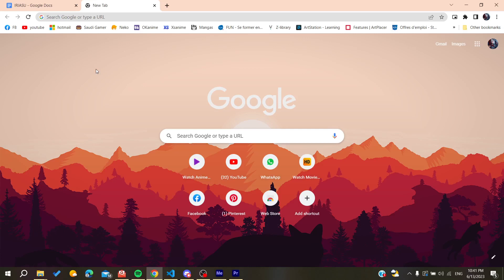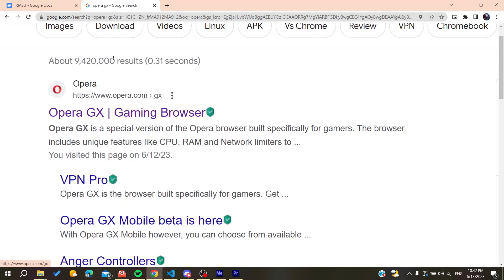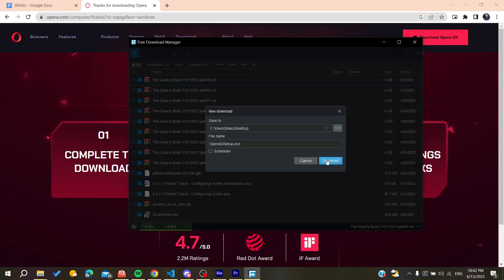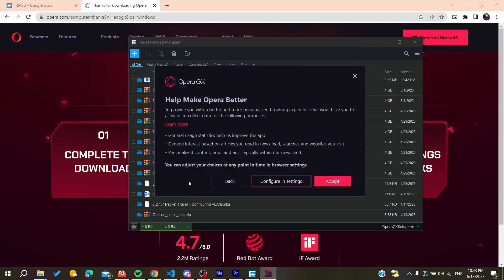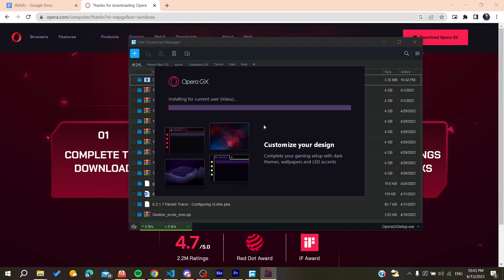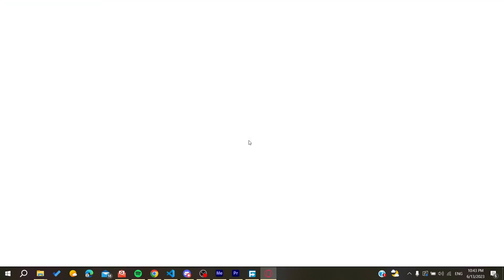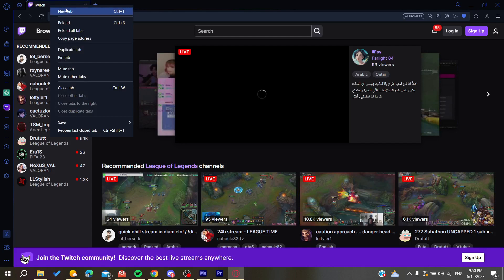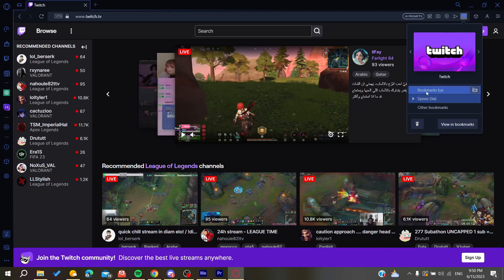How To Add Bookmarks Opera Gx Tutorial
Today we talk about add bookmarks opera gx,opera gx,how to show bookmarks bar in opera gx,add bookmarks